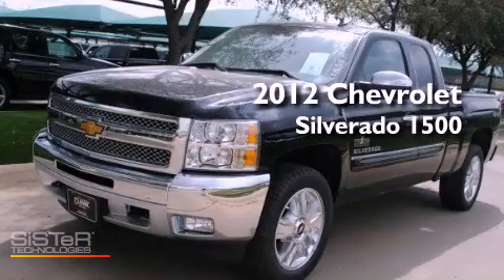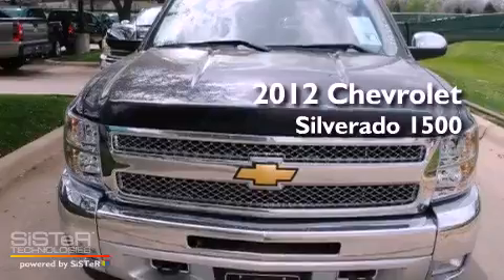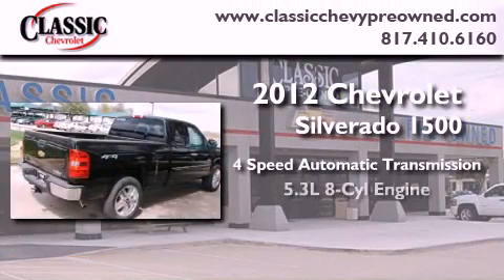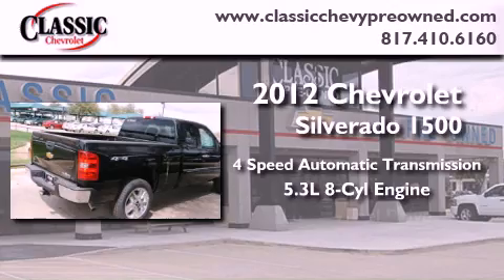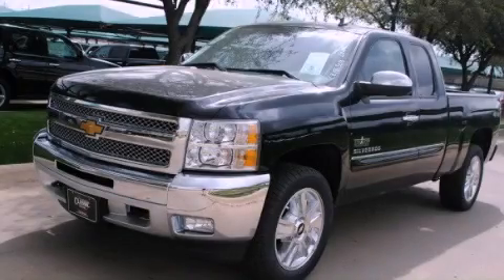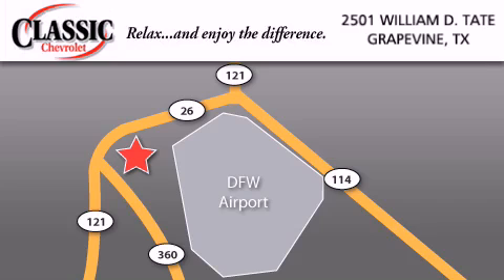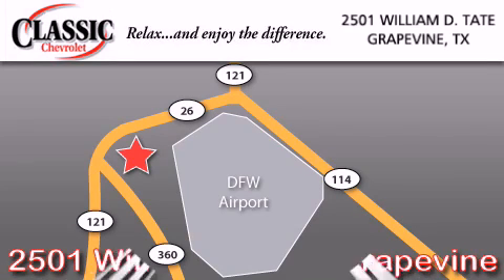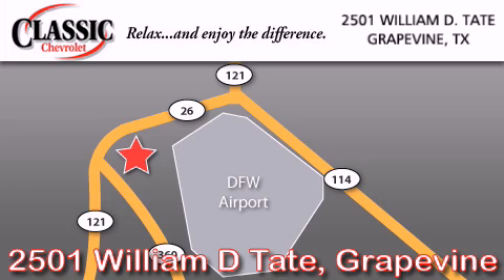2012 Chevrolet Silverado 1500 Ft. Worth TX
Year : 2012
 Make : Chevrolet
 Model : Silverado 1500
 Engine : Gas/Ethanol V8 5.3L/323
 Trans . : Automatic
 Exterior : Black
 Miles : 3

 2012 Chevrolet Silverado 1500 Grapevine TX